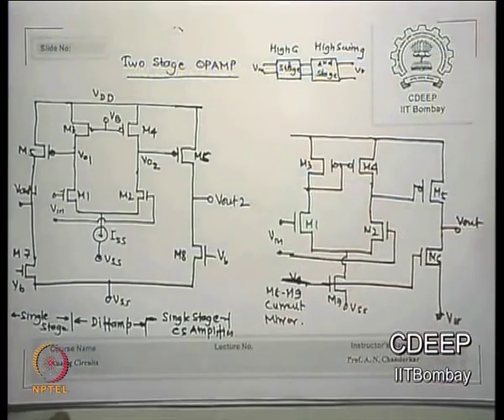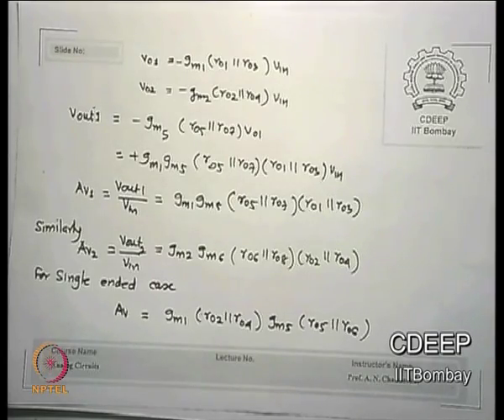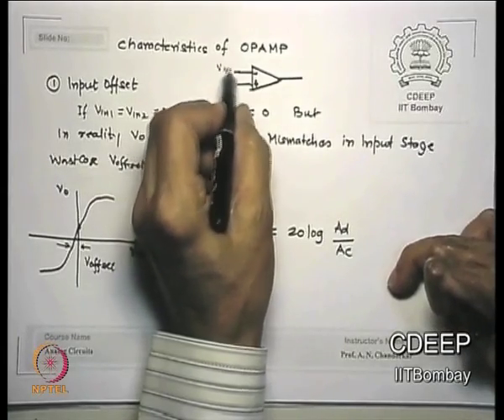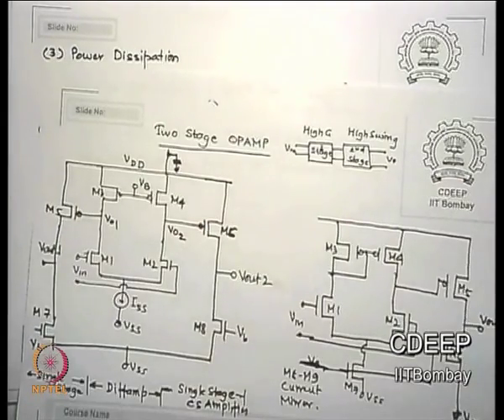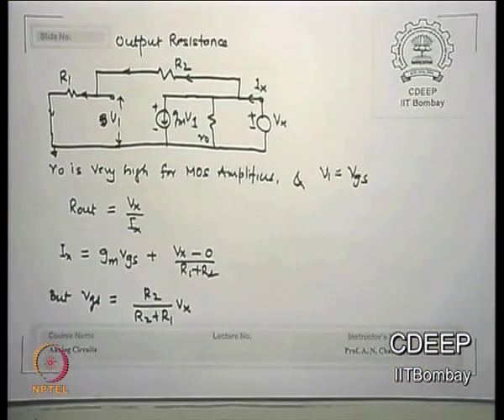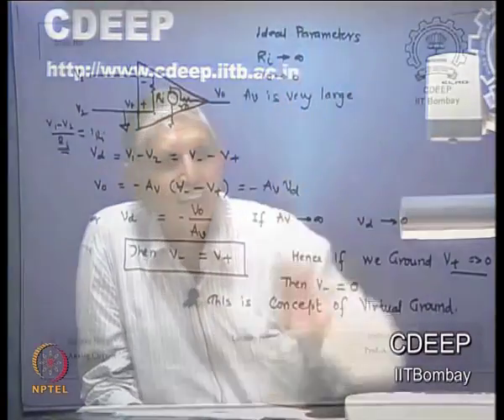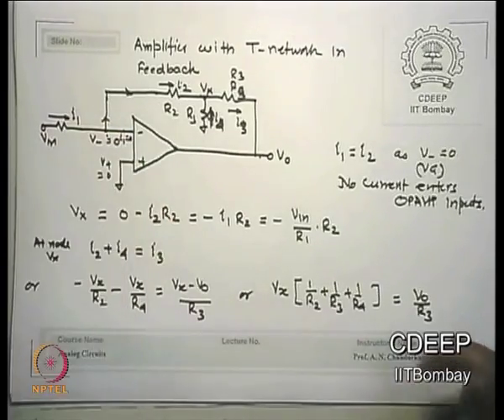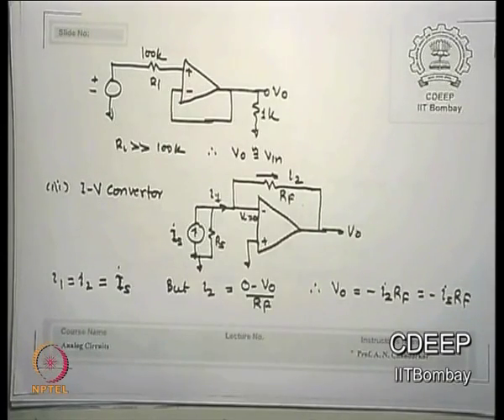Mod-01 Lec-19 OPAMP Circuits